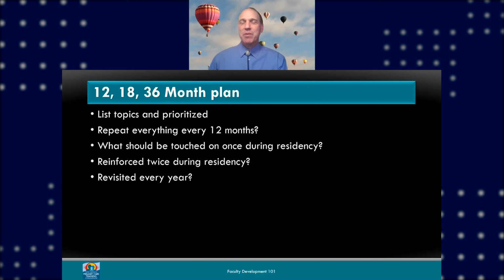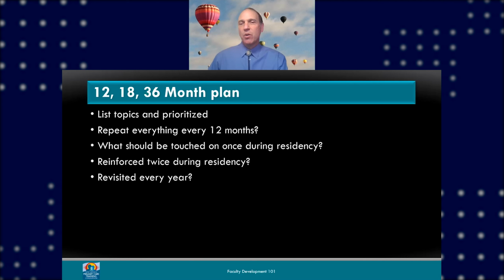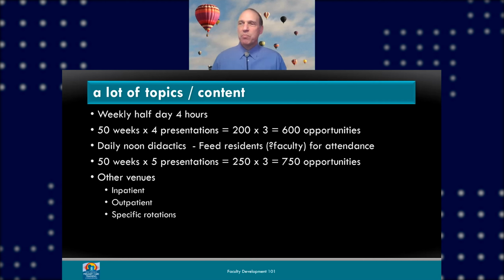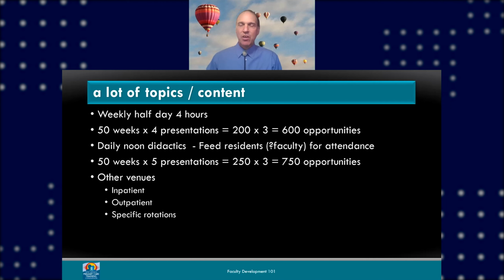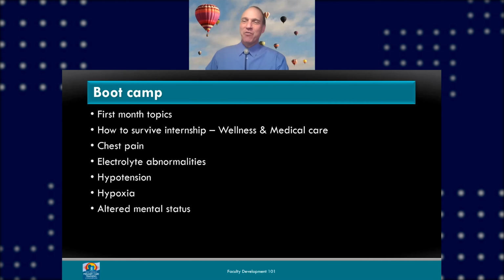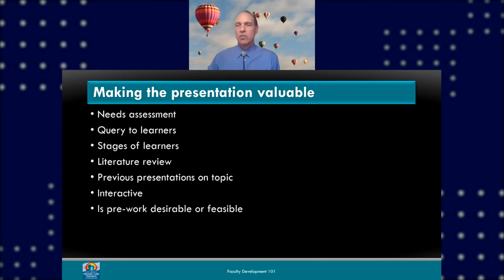Faculty Development 101 - Developing Didactic Presentations & Curriculum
In this webinar, Dr. Daniel Stulberg (University of New Mexico) offers his expertise on developing a residency curriculum and the prep work that goes into creating and delivering a great presentation.

The New Mexico Primary Care Training Consortium (NMPCTC) serves as a united front in statewide primary care training, advocacy, administration and development. We believe that the health of a nation is built on the foundation of primary care, and we are dedicated to making this foundation strong for our community by training highly skilled family physicians.